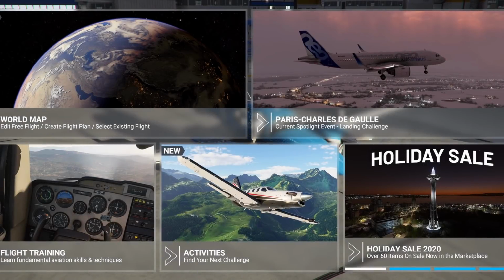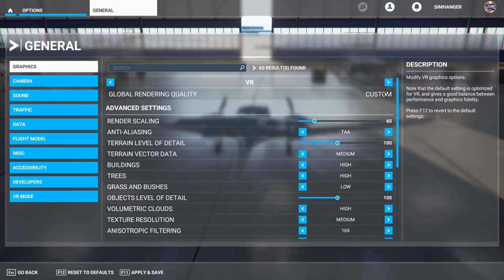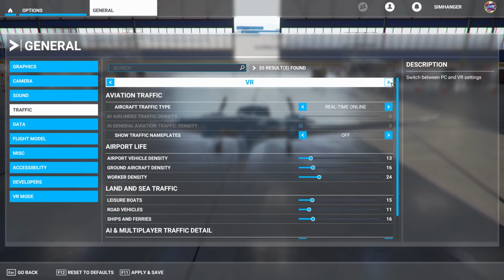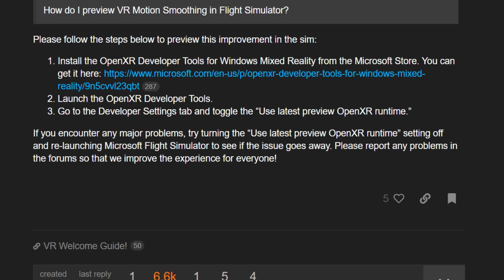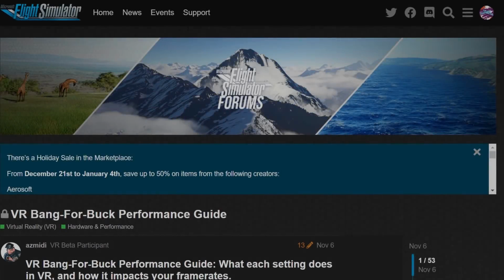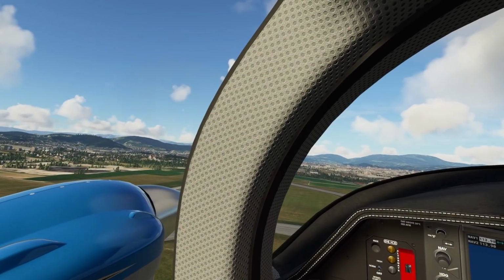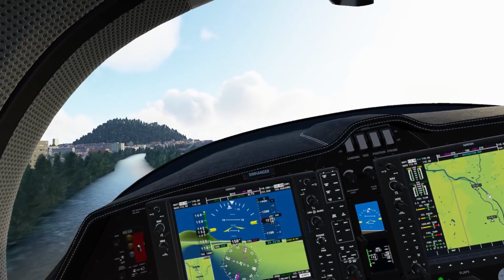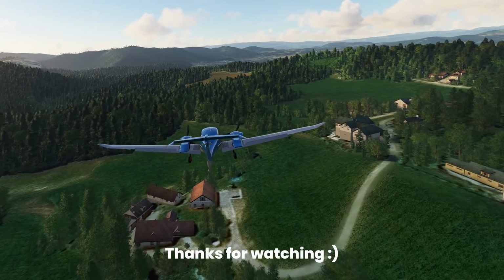Microsoft Flight Simulator VR | How to Guide | Quick Start Details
Virtual Reality (VR) has been released for MSFS. Is it any good? Join me for a quick overview on how to get started and which settings you need to look at to get the best performance.

CHAPTERS:
00:00 Introduction
01:40 VR Menus
04:21 VR Settings
08:09 Test Flight

Would you like to support the Simhanger Channel?

Do you have a passion for simulated flight, if so visit this new community based